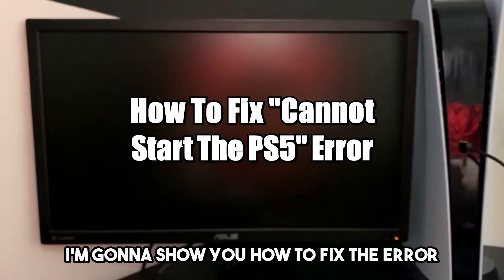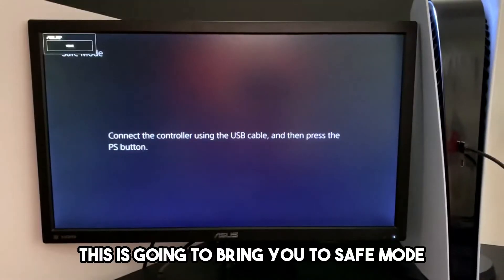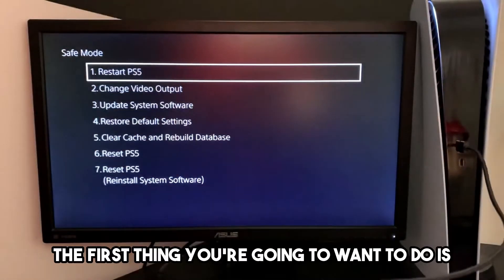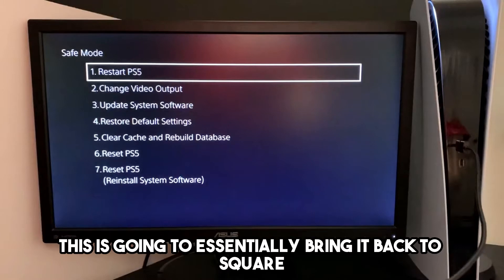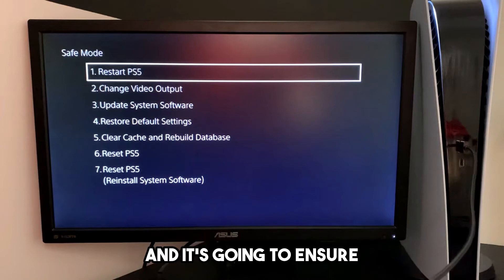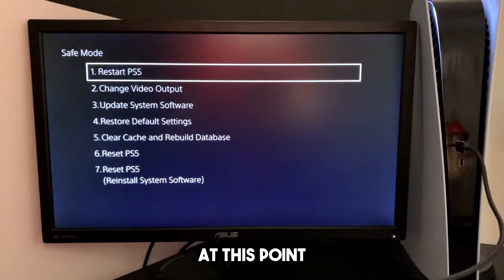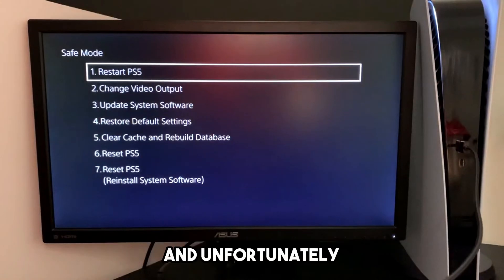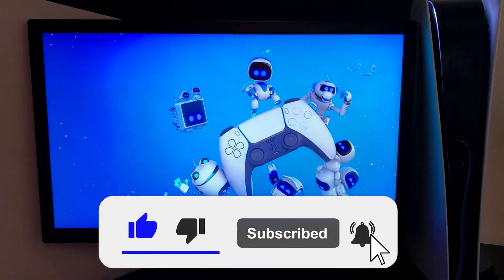Cannot Start the PS5 - Safe Mode Loop - How to Fix On PS5!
Do you want to know how to fix PS5 error "cannot start the PS5"? In this video, I show you how to fix cannot start the PS5 error. If the PS5 is stuck in safe mode loop try updating the system software, restoring the PS5 to default settings, clearing the cache and database and see if it fixes the issue! If the PS5 still isn't starting correctly, try resetting the Playstation 5 and that should work!

Video title: Cannot Start the PS5 - Safe Mode Loop - How to Fix On PS5!